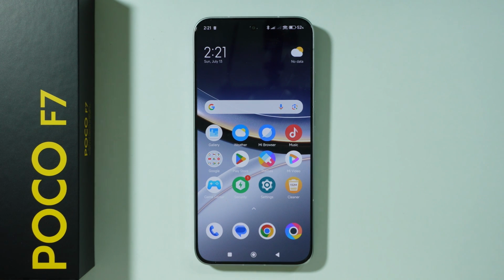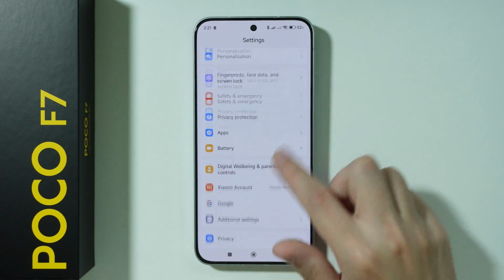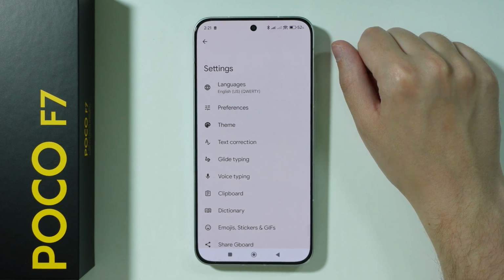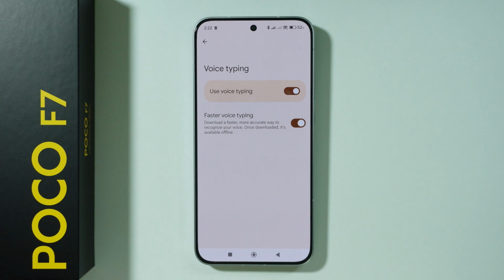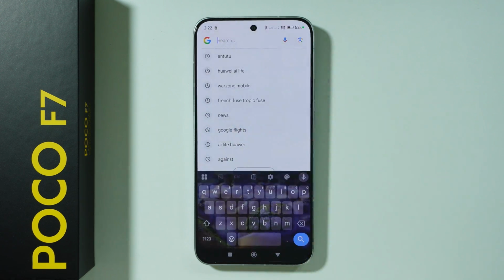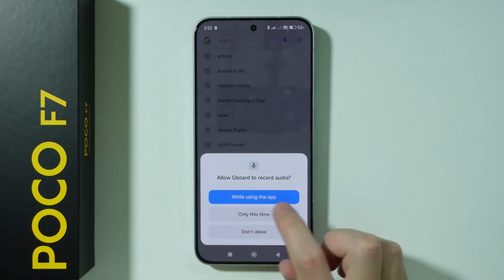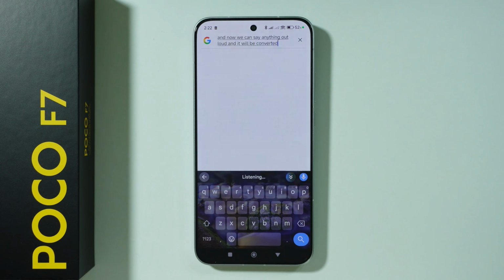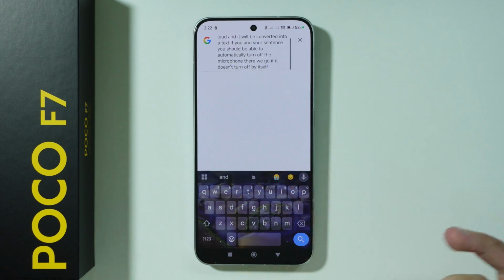POCO F7: How to Use Voice Typing (Turn ON Voice to Text) - Write Messages with Voice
Discover how to activate and use voice typing on your POCO F7 for hands-free text input in any app. This tutorial covers enabling microphone access, proper voice dictation techniques, and troubleshooting common voice typing issues. Master this convenient feature to type faster and more efficiently on your POCO F7 smartphone using just your voice.